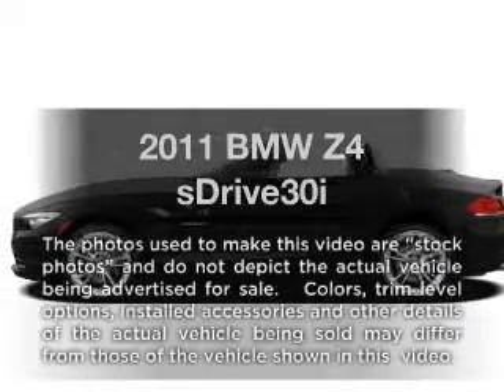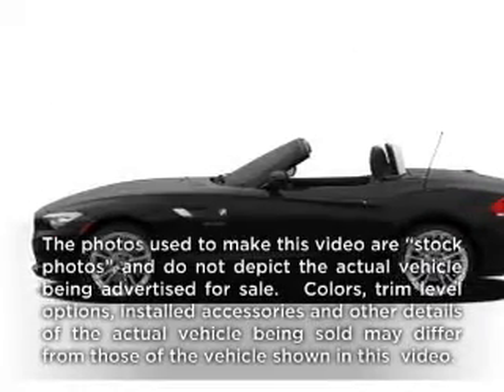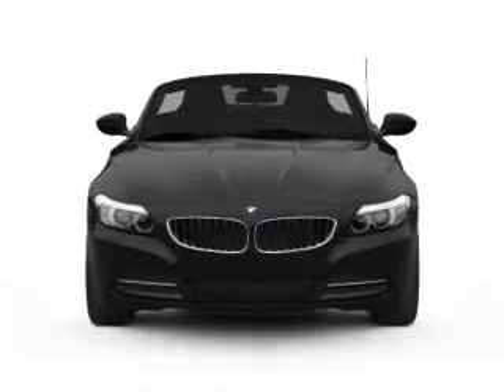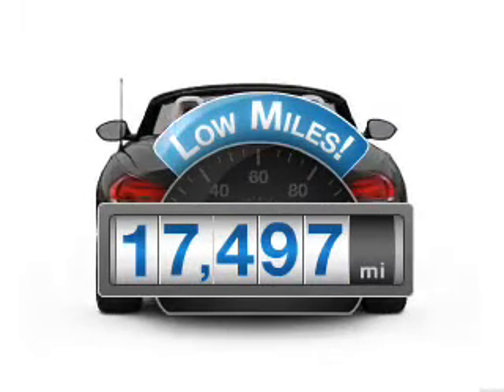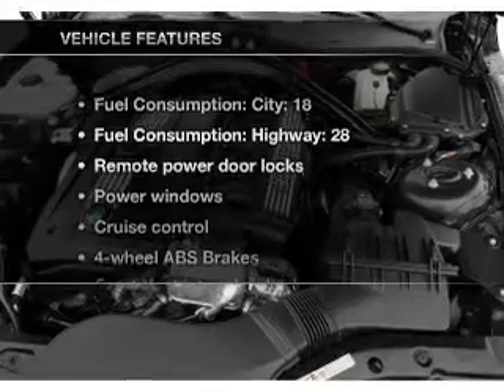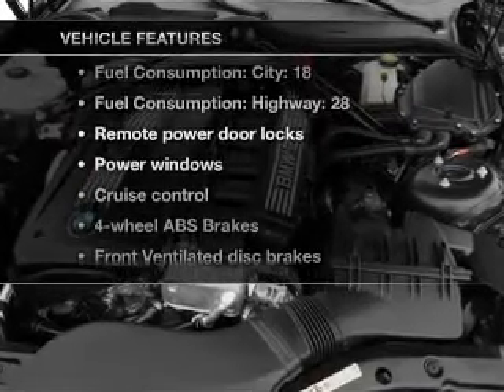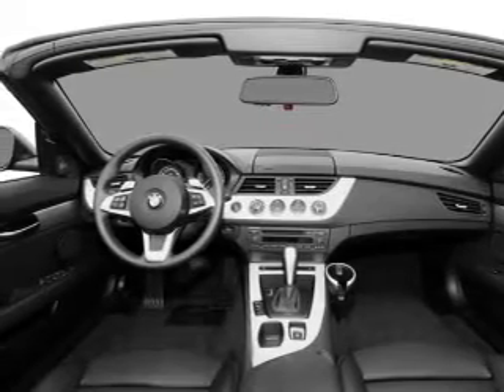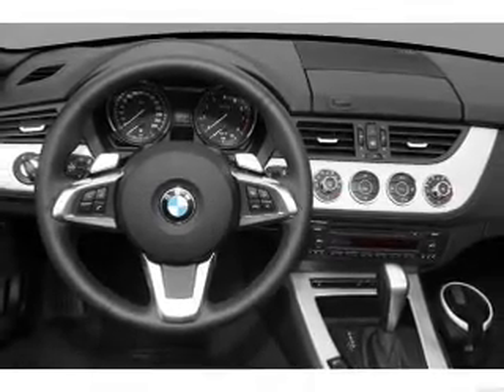2011 BMW Z4 - Buford GA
Year: 2011
Make: BMW
Model: Z4
Trim: sDrive30i
Engine: 3.0 liter inline 6 cylinder 24 valve
Transmission: 6-Speed Automatic
Color: Crimson Red
Mileage: 17497
Address:
4490 South Lee St.